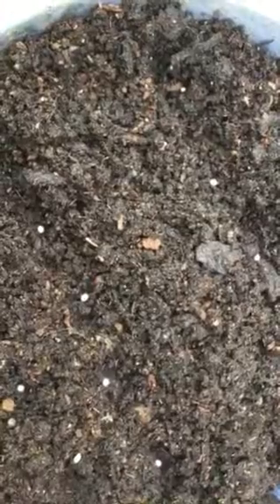How to Grow From Seeds! Episode 1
itsgardeningtime.com It's a cloudy Spring day in the Mid-Atlantic area of the U.S.A., which means it's a perfect time to sow seeds outdoors! We are sowing impatiens seeds, a small white round seed, in a container. The seeds should be planted one eighth of an inch into the soil, so I create a couple of rows using my garden claw, and gently place the seeds about an inch apart. To learn more about growing from seed